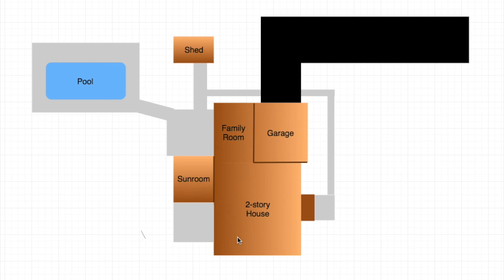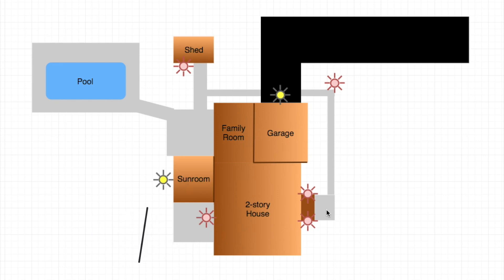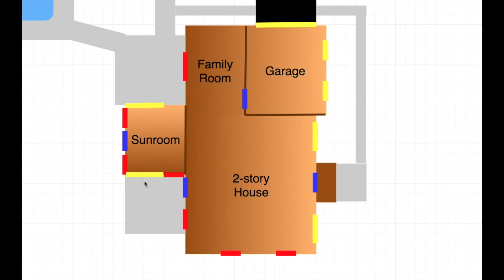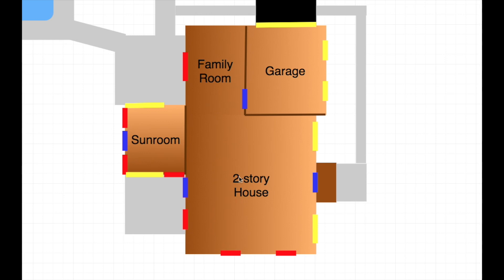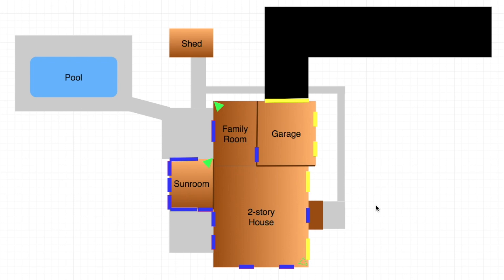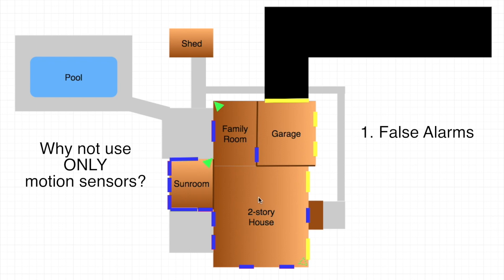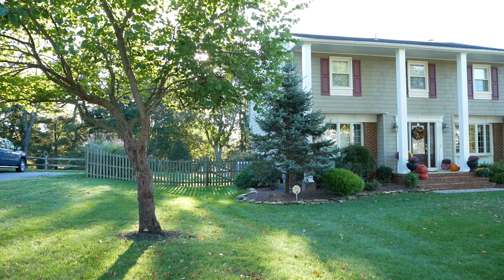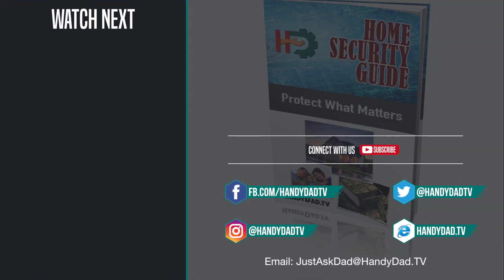How to Plan a Security System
In this video, you'll see the process I used to determine where I need sensors for my new alarm system. The drawing tool I used is It's free and runs in your browser; nothing to download.